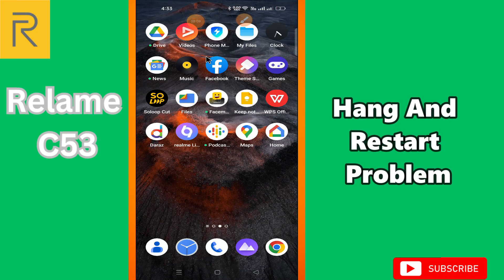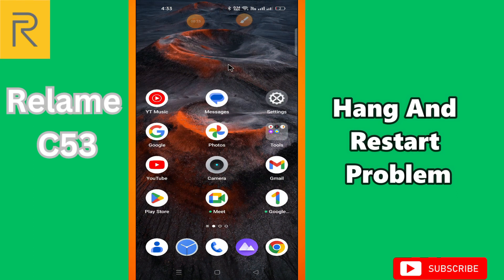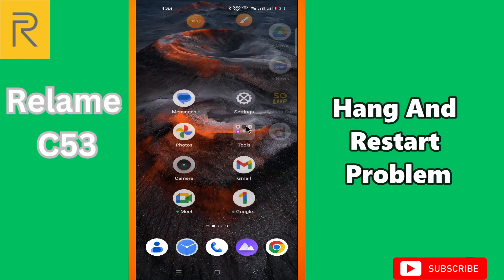Hang And Restart Problem Realme C53 || How to solve hang and restart issue || Solution of hang issue